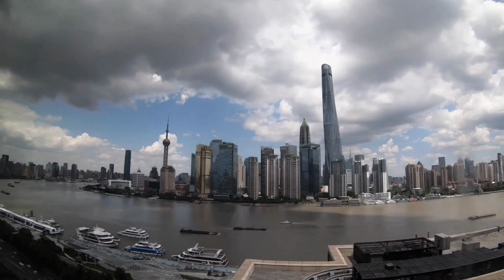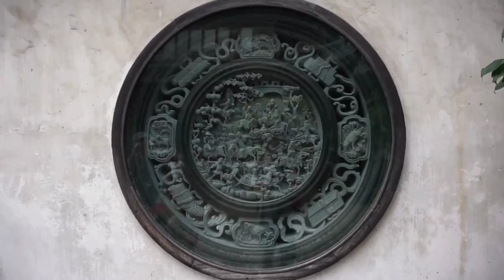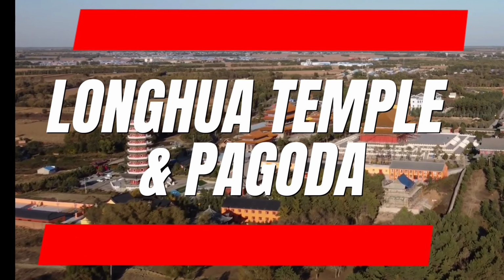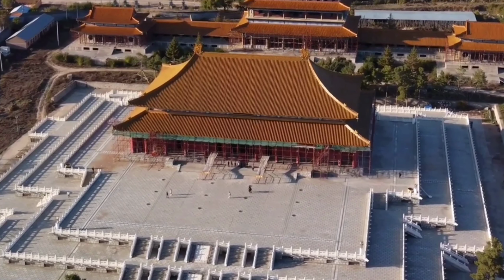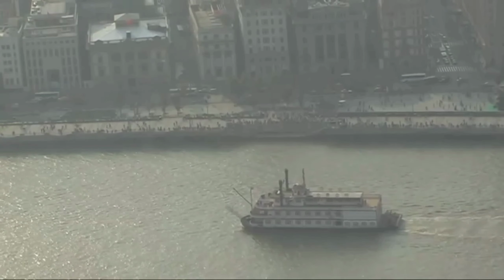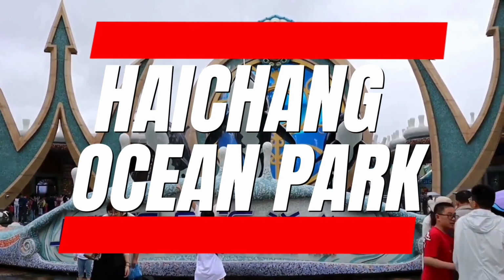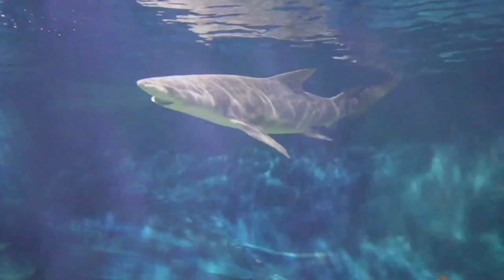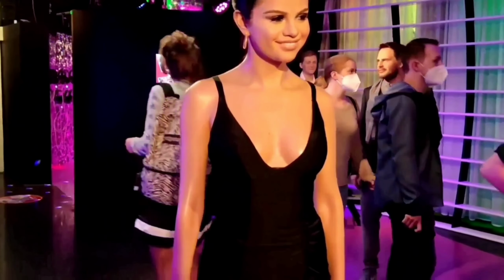10 Best Places to Visit in Shanghai || Travel Video in China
According to a 2014 poll, Shanghai is a very populous metropolis with around 24 million residents. The large metro system contributes to the continued success of the city and its expanding population. Shanghai was transformed by the Chinese government into Asia's New York.

In terms of the population of commuter zones or metropolitan areas, the city is third among the world's most populated cities. Shanghai has experienced tremendous growth in recent decades and has emerged as a major global center for culture and economics. Shanghai is home to a large number of new firms, which has increased the number of chances available to both foreigners and the middle class in China. Shanghai has also experienced continuous expansion and is home to a large number of foreign businesses operating in China. The city is renowned for its contributions to fashion, design, and art. The Chinese film industry began in Shanghai.

Shanghai is also home to the 400 miles of track and tunnels that make up the longest metro system in the world. About 393 metro stations link Shanghai's tourist sites, making it simpler for travelers from other countries to get around. Additionally, it boasts the Shanghai Maglev, which runs at the fastest speed in the world between Pudong International Airport and Downtown Shanghai.

Shanghai is referred to be the Paris of the East. It serves as a point of entry into China. Shanghai has a lot to see, which might be intimidating. In this sprawling metropolis, there is something interesting to see around every turn, making it challenging to know where to start. on ensure that your time in Shanghai is enjoyable, you must obtain a comprehensive guide on the city's attractions before traveling there. You can save time and have a better visit if you have a list of things to see.

Visitors adore coming to this bustling city since it is full of well-known landmarks including magnificent parks, tall buildings, museums, historical sites, unusual streets, etc. The Nanjing Road, Bund, Yu Garden & Bazaar, and the Oriental Pearl of TV Tower are a few of the top attractions. A few well-known tourist attractions in Shanghai are Shanghai Disneyland and Zhujiajiao Water Town, among others.

Link for

China Orinental Tune 02

China Oriental Tune  5

China Chinese New Year